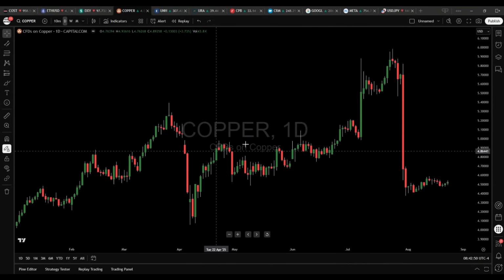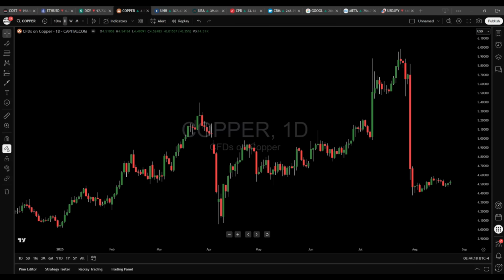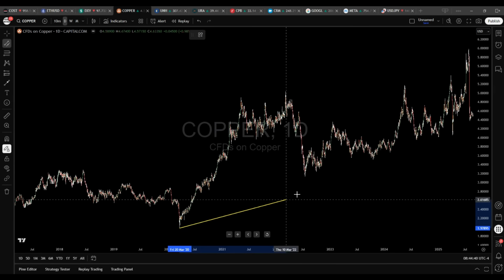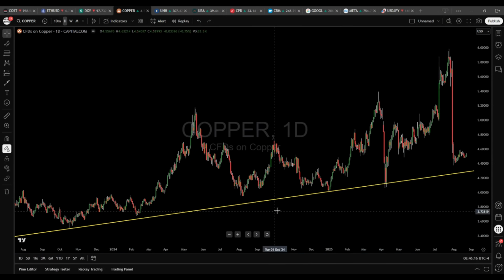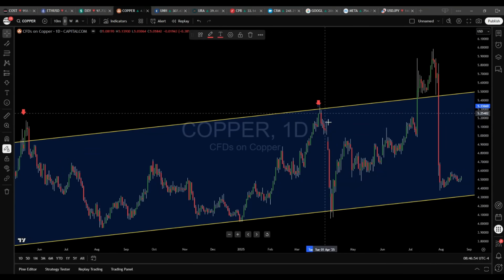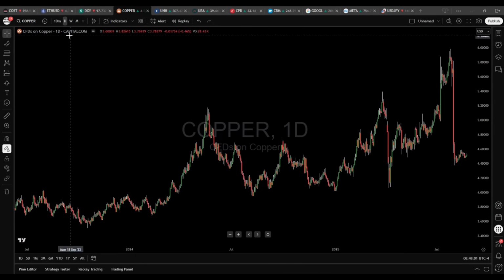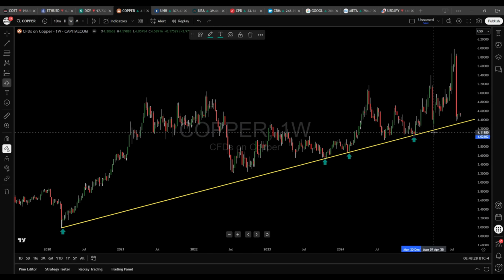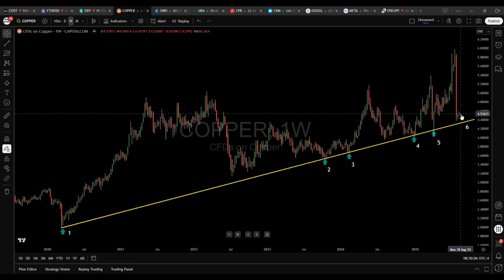Copper Technical Analysis: Warning Signs Of An Economic Collapse?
Chief Market Strategist Gareth Soloway analyzes the commodity copper via its chart. He highlights the near-term bear flag, signaling a move to a long-term trendline. Gareth then alerts members to the probability of a bigger breakdown in the next year or two, that could see copper collapse to Covid lows, signaling a major recession or depression. This is technical analysis you do not want to miss. Allow Gareth to open your eyes to the probabilities shown in the charts. This is epic analysis.